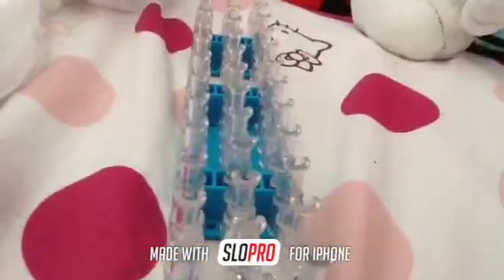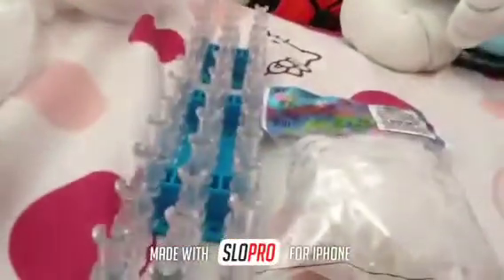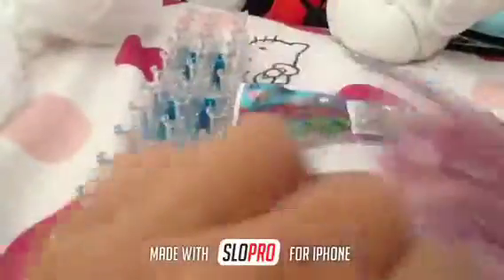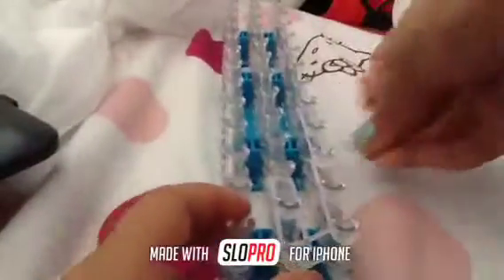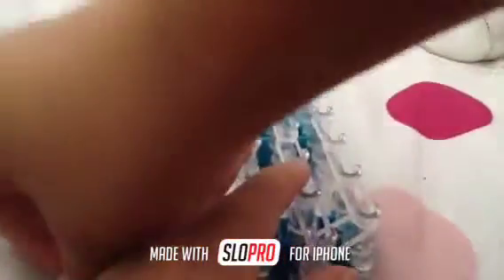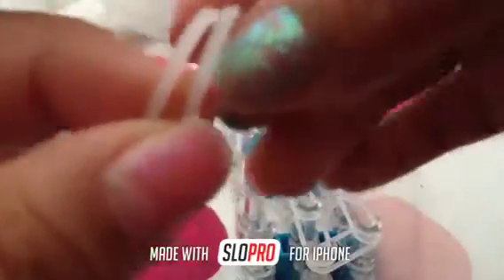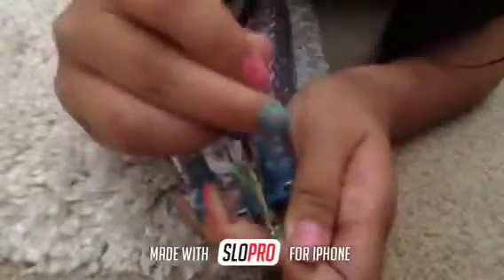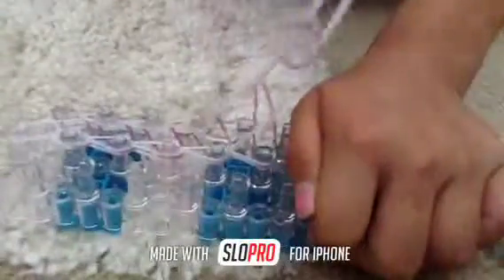How to make my creation